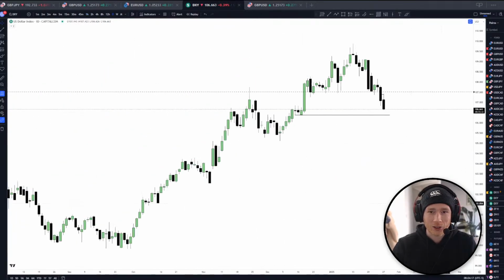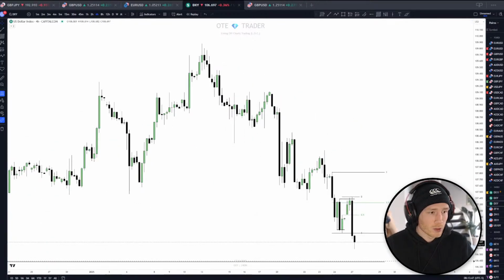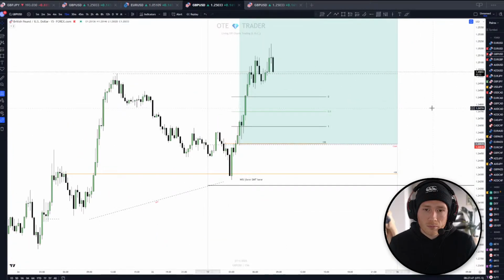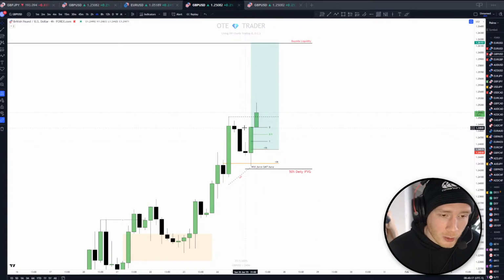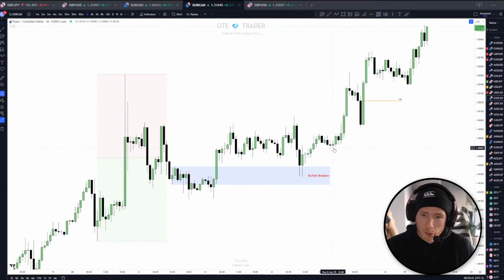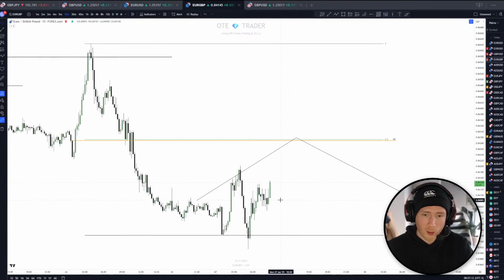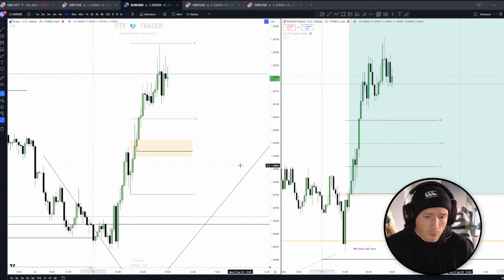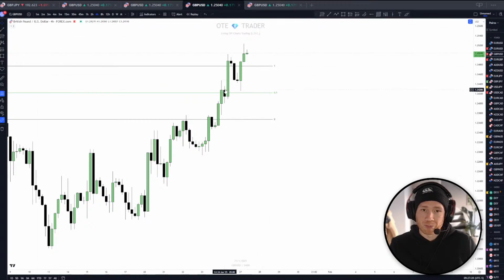Livestream New York Session with The OTE Trader | FOREX TRADING | ICT